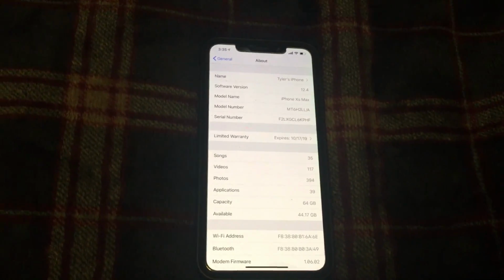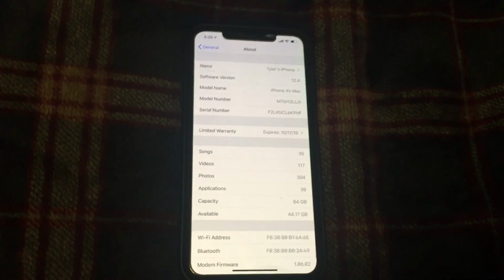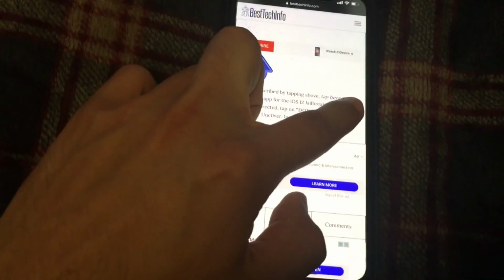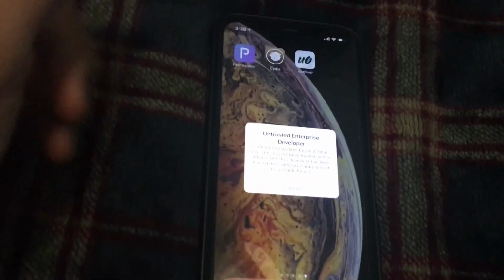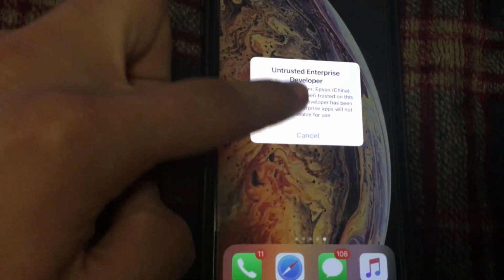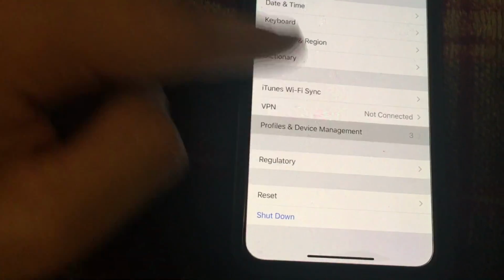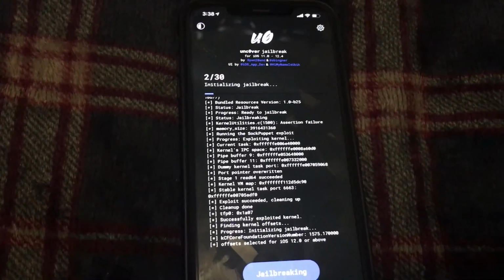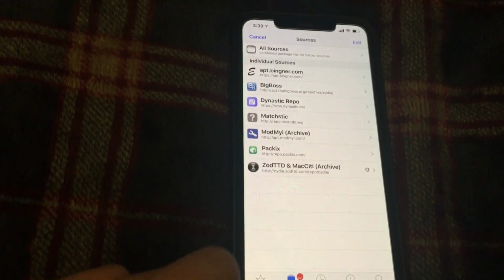NEW A12 JAILBREAK IOS 12.4 TUTORIAL MADE EASY!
This video is about how to jailbreak IOS 12.4
SHOUT OUT TO icrackuridevice.